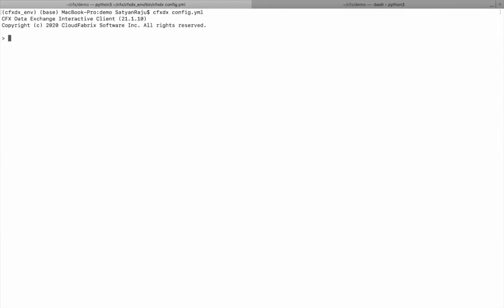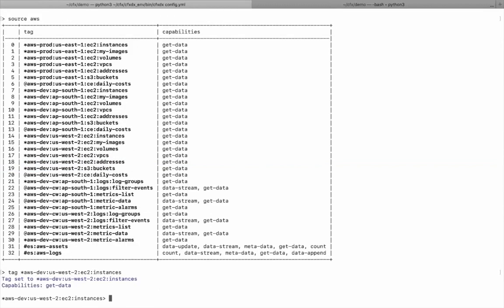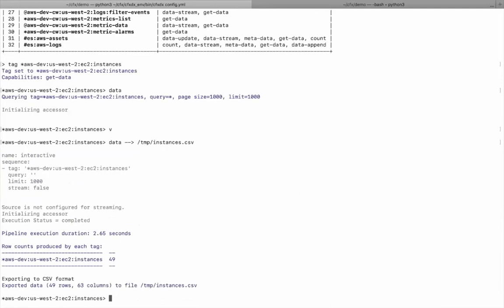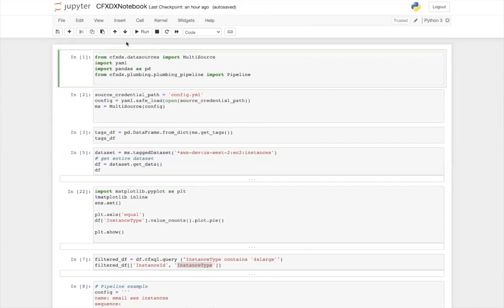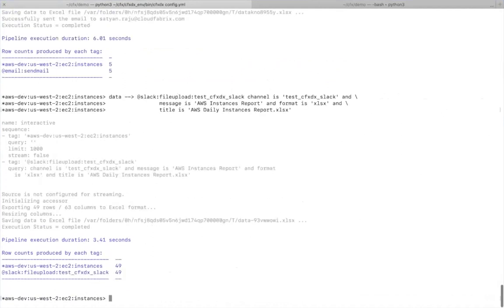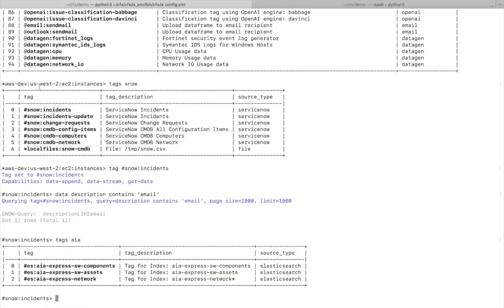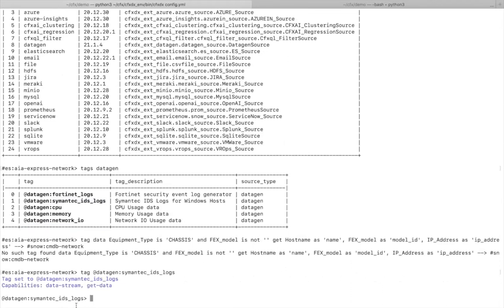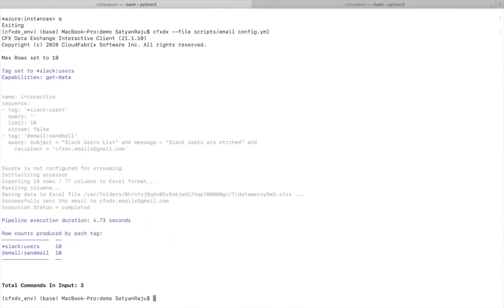CloudFabrix Data Exchange (cfxdx) | Technical Videos | AIOps Virtual Conference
The AI market is projected to reach a $3 trillion mark by 2024, and machine learning, which is a big part of AI, is the key driver of that growth. Machine learning can augment human understanding in processing large and complex datasets that are typical in IT operations. With rapid advancements in AI/ML technologies, enterprise leaders are beginning to take big bets on AI.